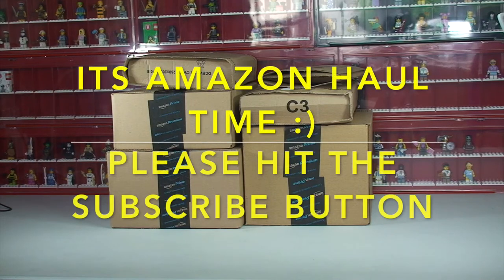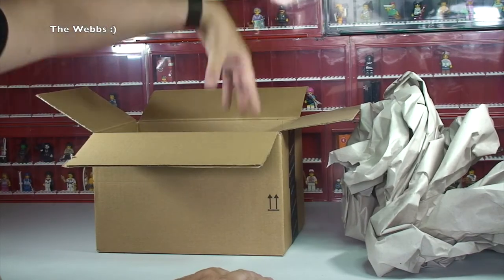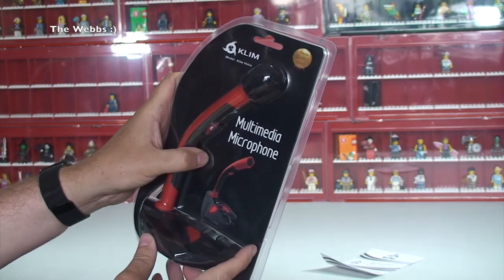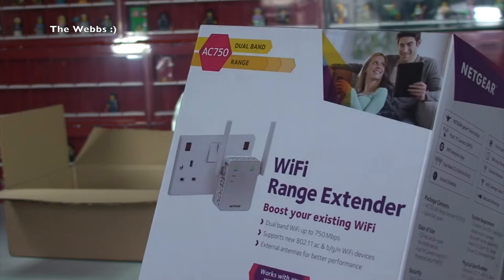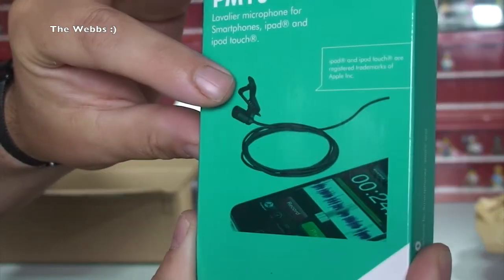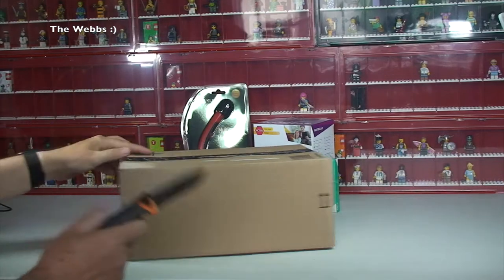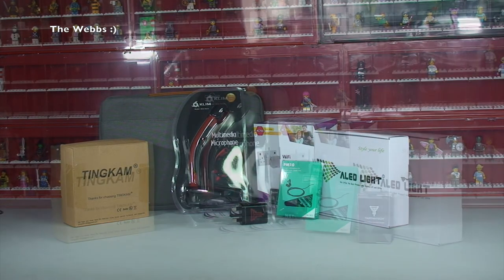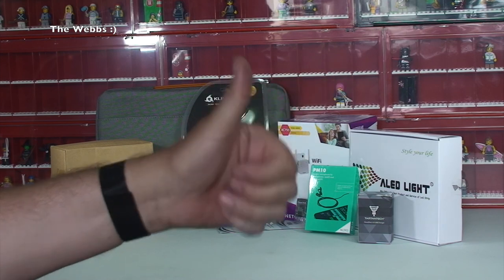Its Another Amazon Haul :)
The Webbs ;)